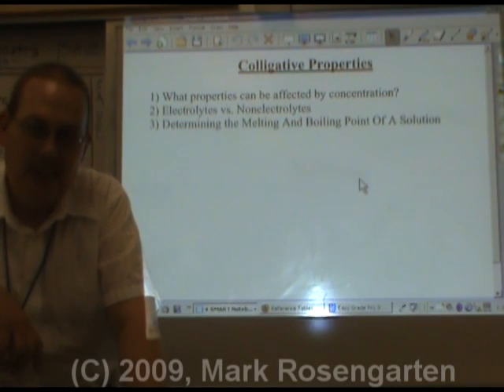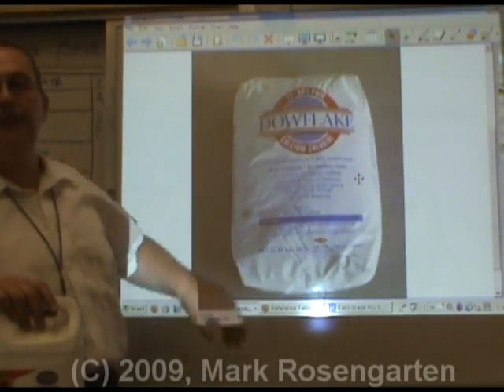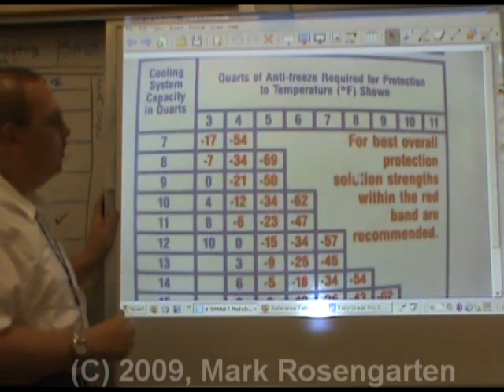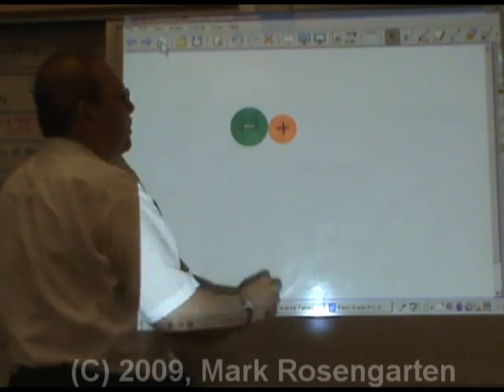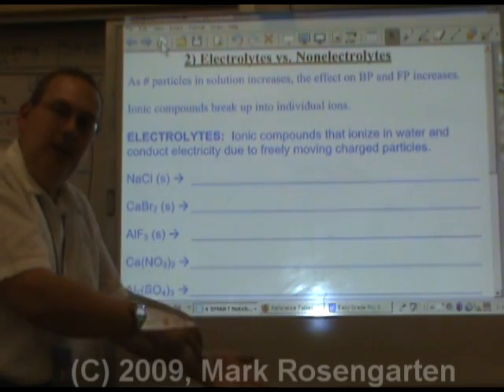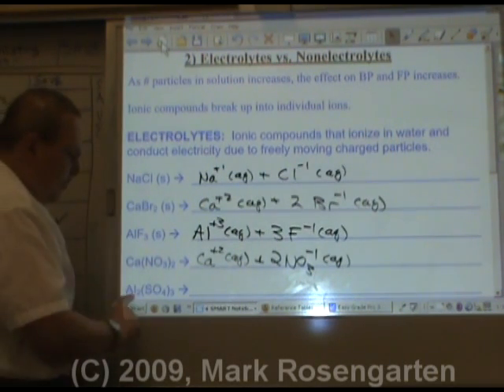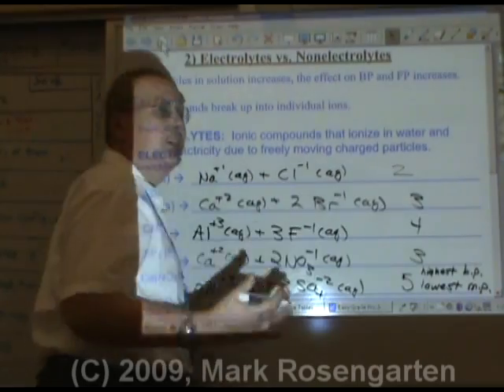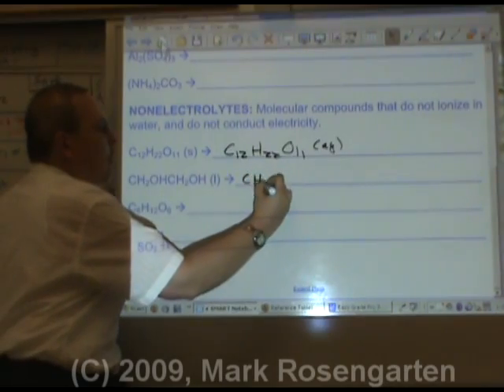Chemistry Tutorial 10.3a: Colligative Properties, Part 1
Why does antifreeze work?  Why is salt put on the roads in the wintertime?  Ye shall find the answers here.